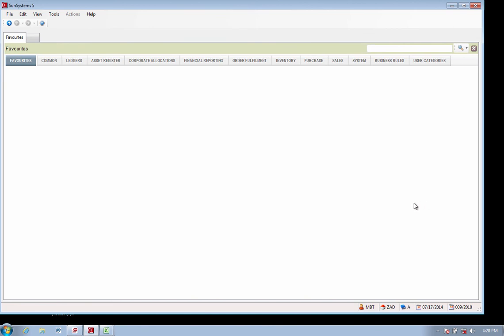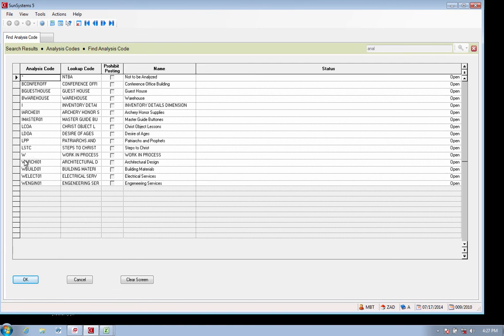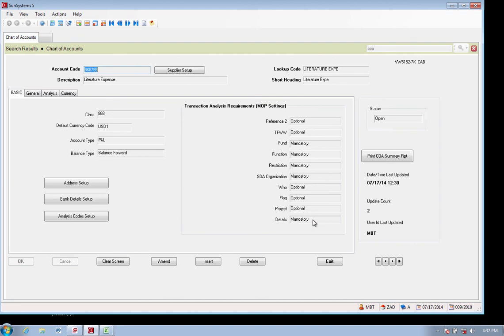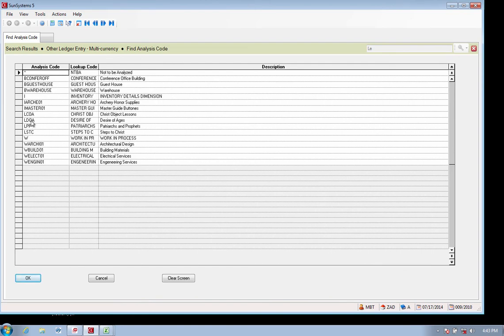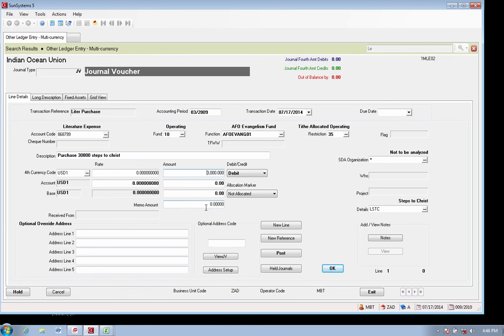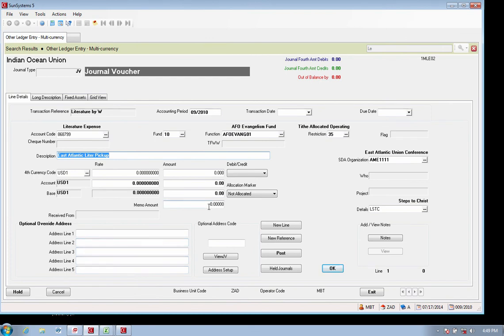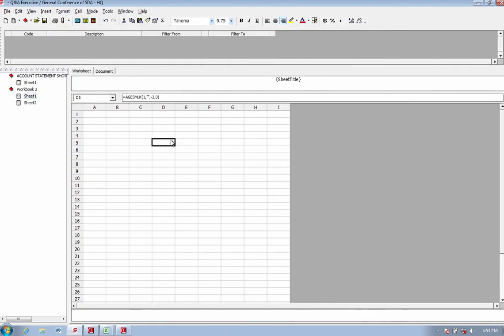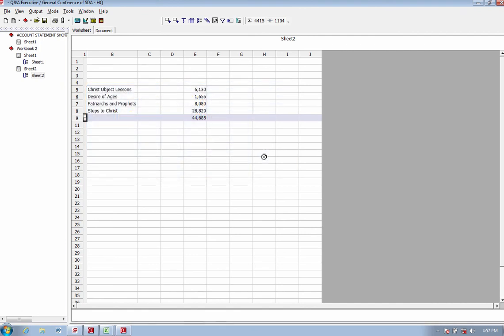NT02 Memo Amounts